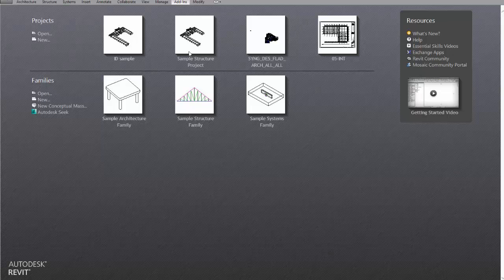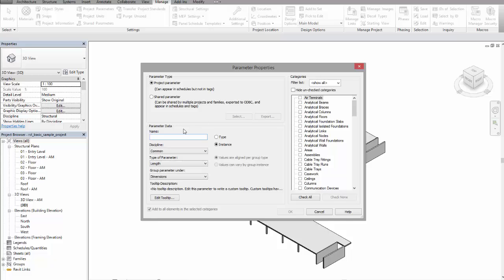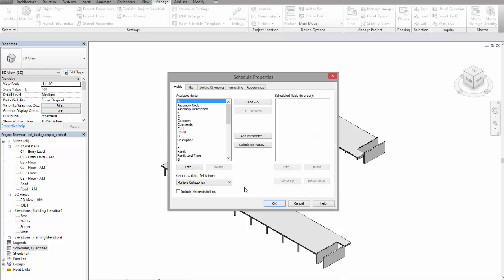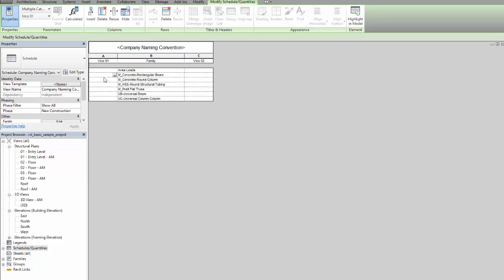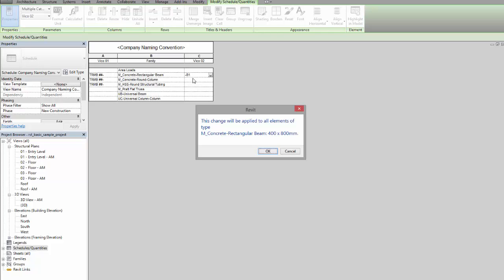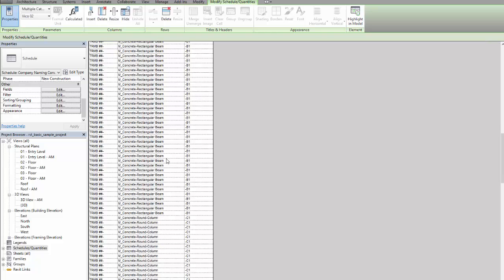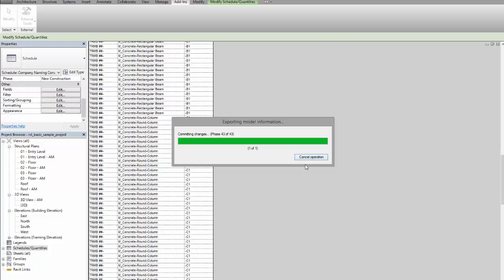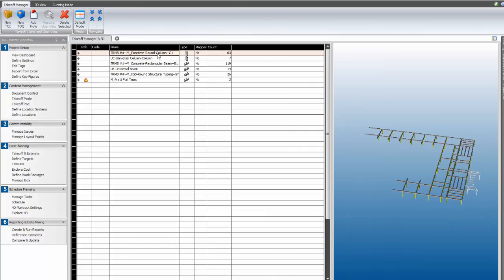Vico 01 paramter in Revit